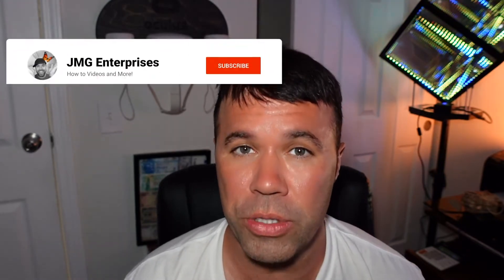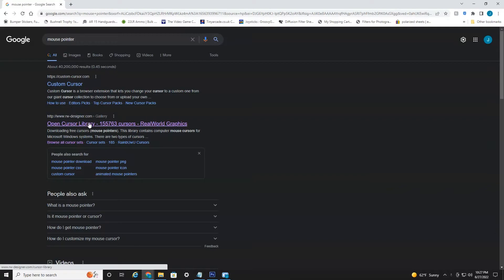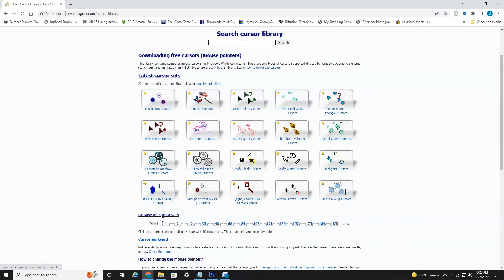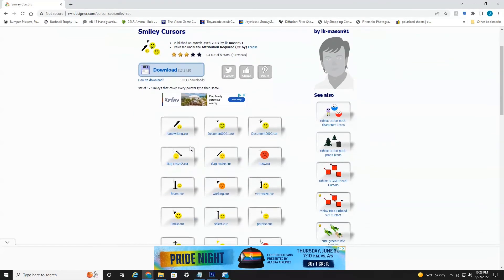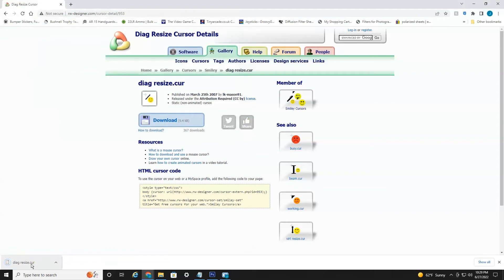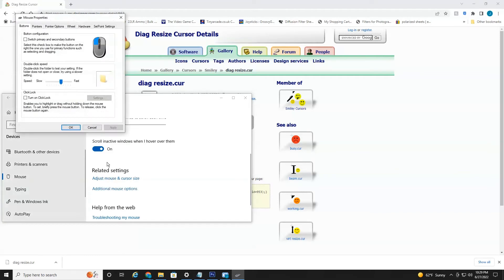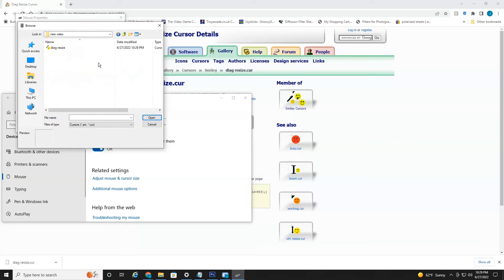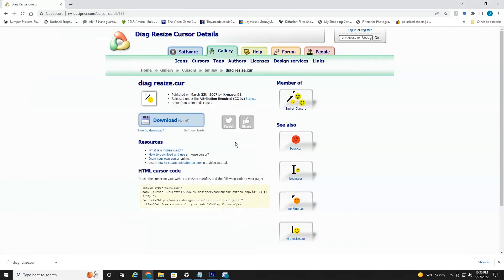How To Change Mouse Pointer Windows [2022 Working]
In today's quick tutorial I show you how to change mouse pointer Windows as well as how to download mouse pointer on Windows and finally change mouse cursor on Windows.

If you get tired of the same old mouse cursor, you can easily download thousands of free mouse pointers using am amazing website I show in my video.  There are over 155,000 mouse pointers to choose from.  All of them free and easy to download and install once you understand the steps.  Luckily, in my video, I show you quickly how to do this so you can get an awesome mouse pointer on your Windows operating system.

Well everyone, I hope you enjoyed today's quick video on how to change mouse pointer Windows.